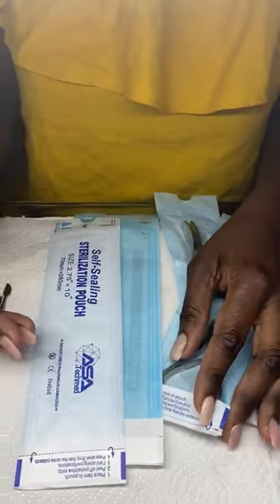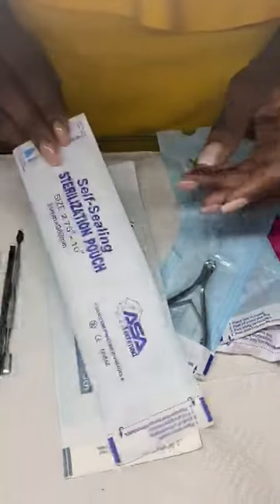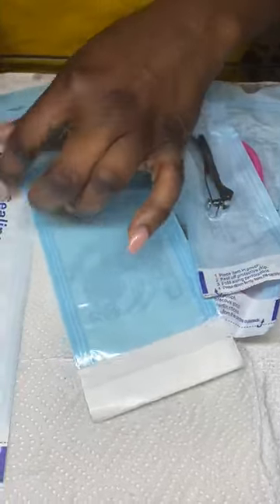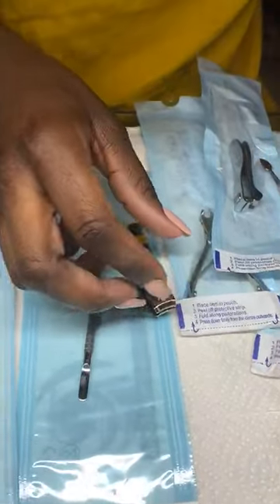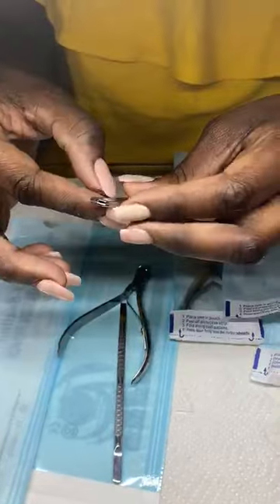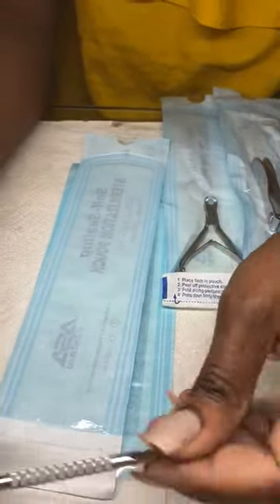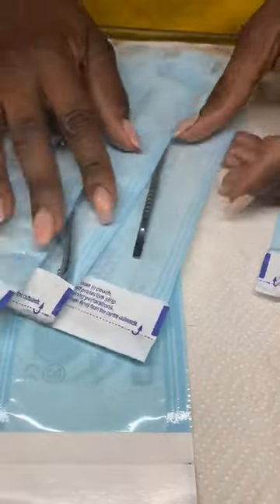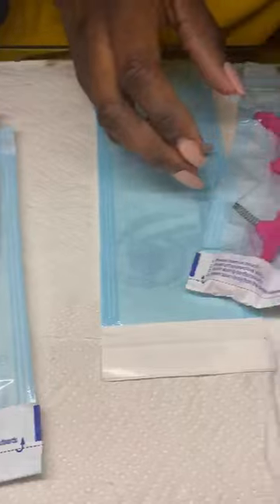Sterilization Pouches for nail implements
After disinfection, use a sterilization pouch to store clean implements.